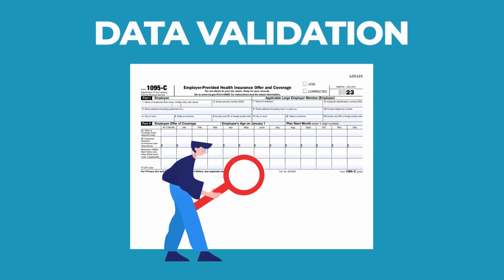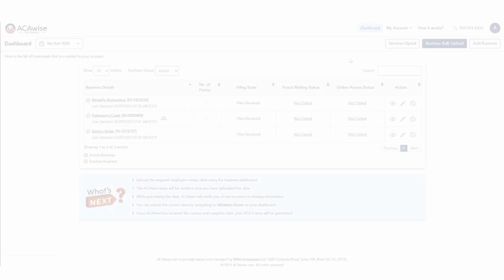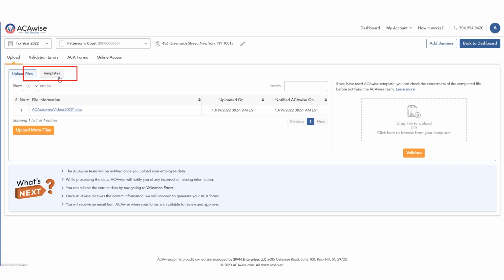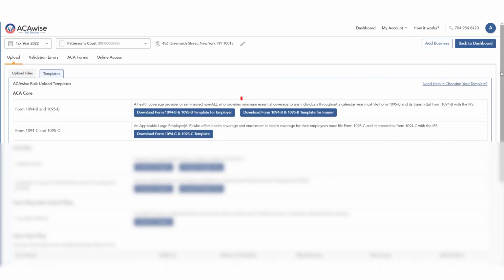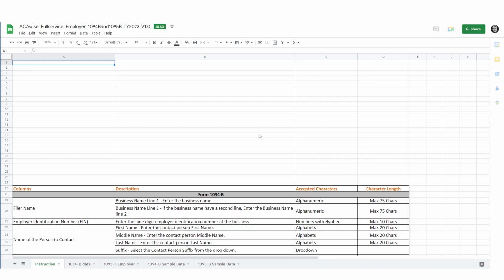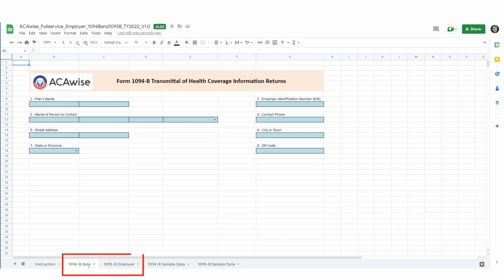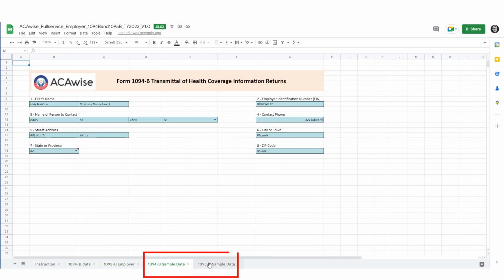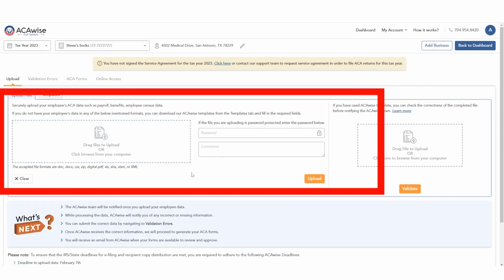How To Use ACA Core Templates